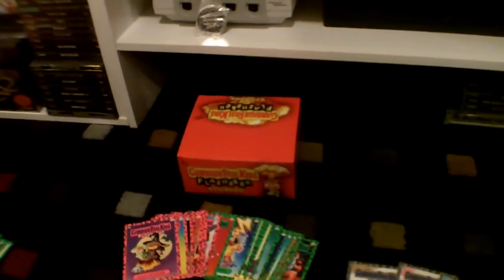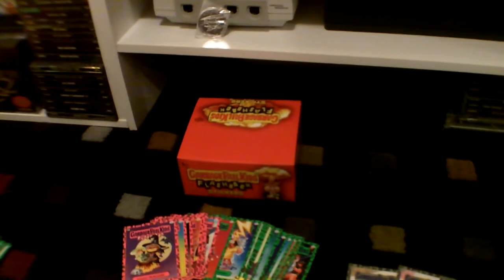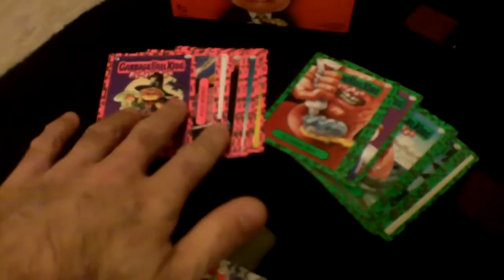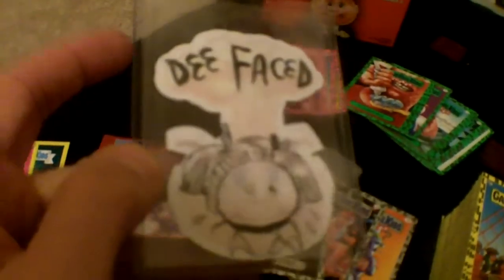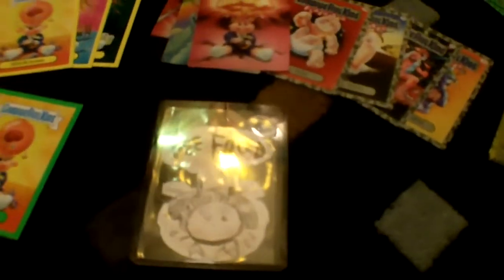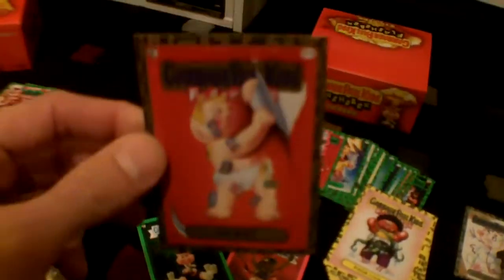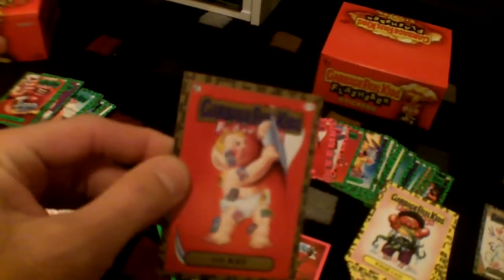GPK FB2 2 Down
opened 2 boxes out of my case.  Not a bad start.